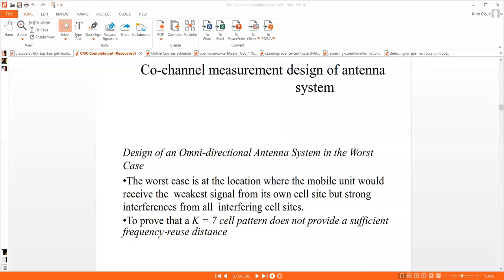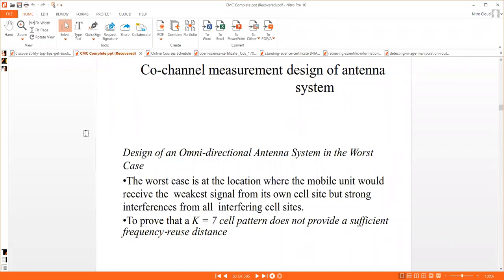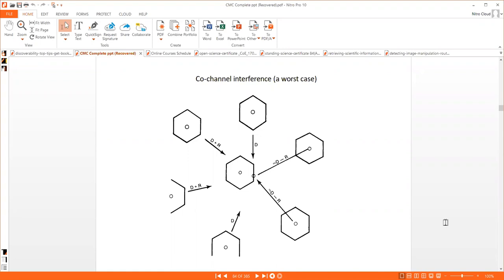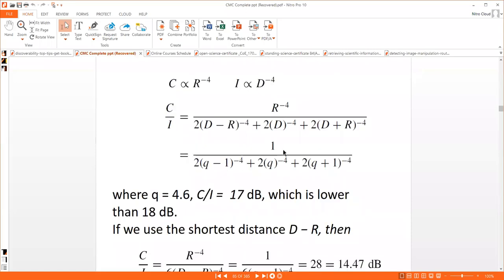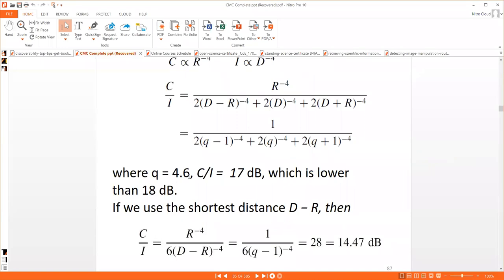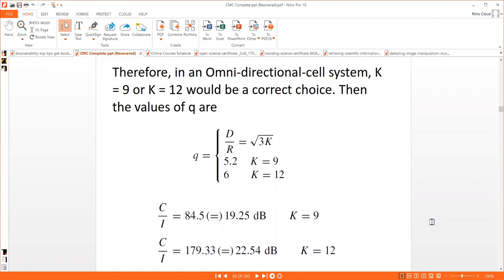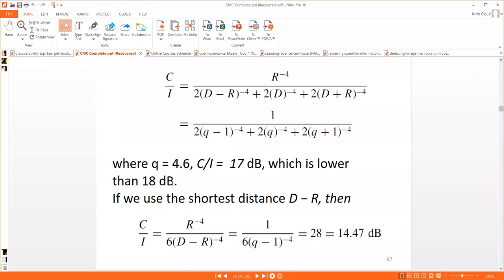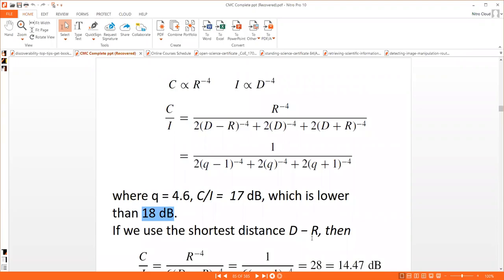Design of an Omnidirectional Antenna System in the Worst Case | Cellular Mobile Communications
Design of an Omni-directional Antenna System in the Worst  Case Scenario is discussed in this Video.